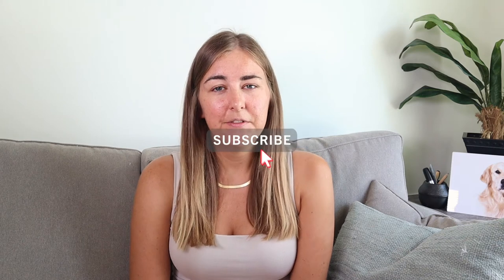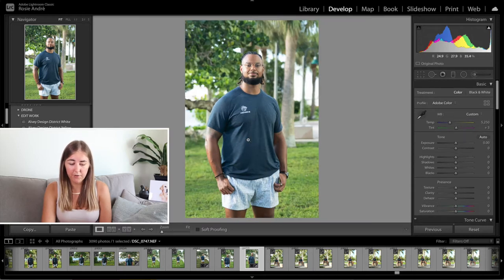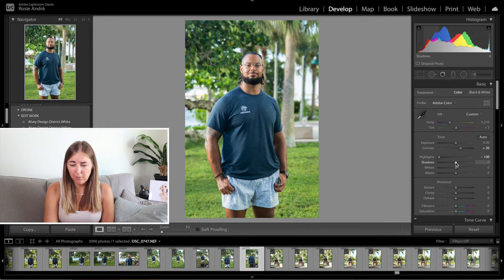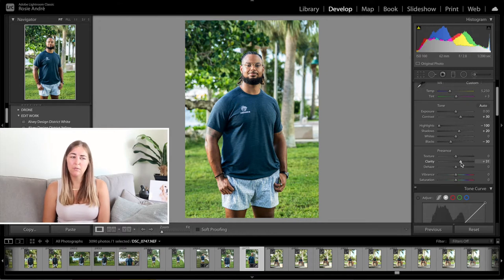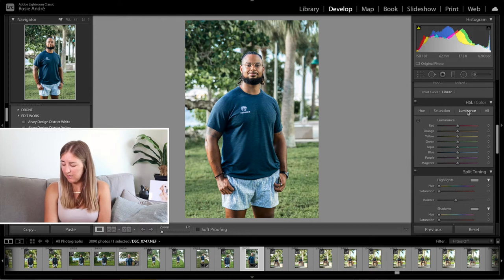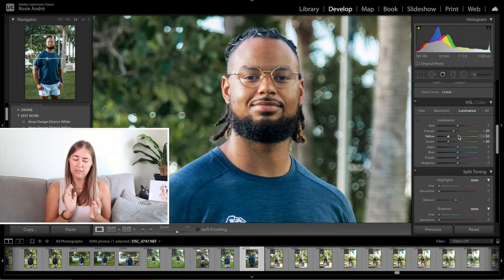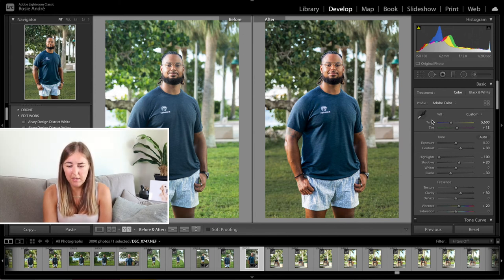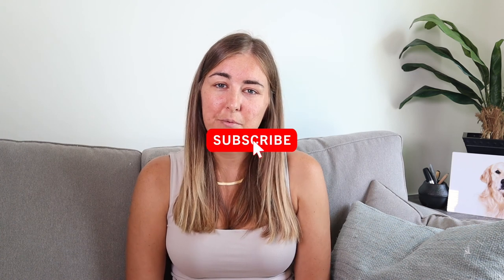HOW TO EDIT MASCULINE PARK PHOTOS. Lightroom Desktop Tutorial for Instagram Photos. Step by Step.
In this video, I show you how I edit my masculine park photos on Lightroom to make them edgy, masculine and cool. This is a Lightroom Desktop tutorial but you can use the same principles on the Lightroom Mobile app too. This video is showing you how to edit photos of men like a pro. How to make photos contrasty, how to edit photos for Instagram, how to make photos look good, how to have a good aesthetic for Instagram etc. It is really easy to make your photos look good. This an easy step by step guide for Lightroom Desktop and is good for beginners of Lightroom. This is basically a free Lightroom preset.

- Nikon D500
- Tamron 24-70 lens
- Card Reader
- XQD Memory Card 64GB
- Rechargeable Batteries for Nikon D500

- HOW TO EDIT WARM BEACH PHOTOS. Lightroom Desktop Tutorial for Instagram Photos. Easy & Step by Step.
- HOW TO EDIT GOPRO SUNSETS USING LIGHTROOM DESKTOP! Edit like a pro with this Lightroom tutorial!

* YouTube Equipment *
Video Canon M50
Canon 22mm Lens
Rode Video Micro
Gorilla Pod 3k
Canon M50 batteries
Manfrotto Tripod
Neewer 2 Packs Dimmable Bi-Color 480 LED Video Light

* Professional Photography Equipment *
DJI Mavic Air 2
GoPro Hero 8
Nikon D500
Tamron 24-70 lens
Sigma 10-20 lens
Card Reader
Camera Bag

* About Me *
I am a 32 year old English photographer, travel addict and blogger currently based in Miami. I spent 6 years living in France and have travelled to around 30 countries.
I have a blog about travel & lifestyle and I am a full time photographer. I am constantly learning new things and sharing my knowledge with you guys.
Rosie